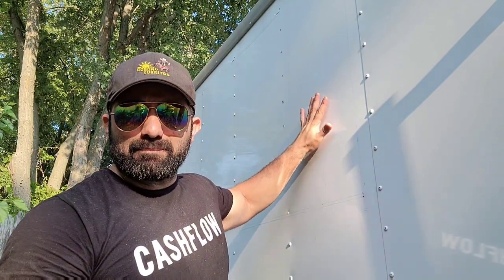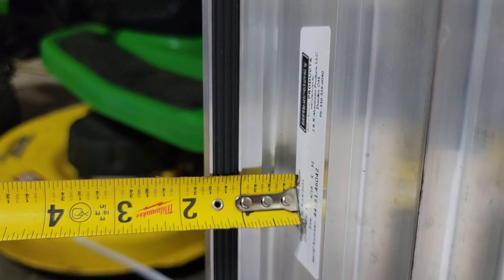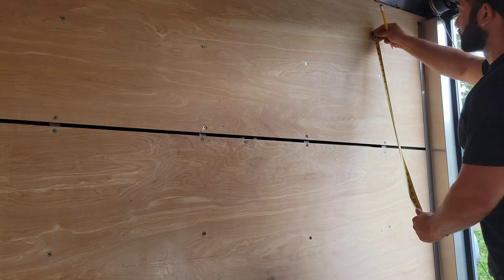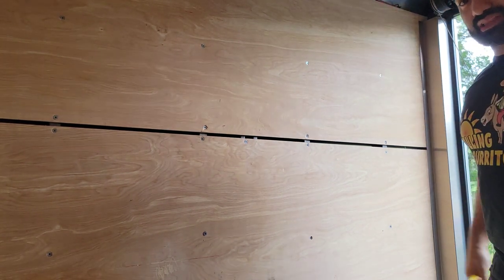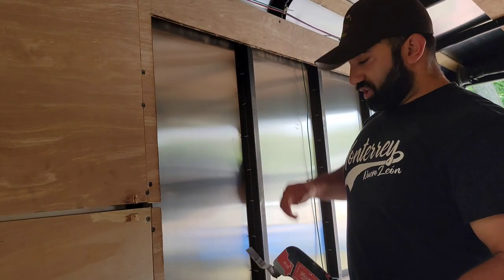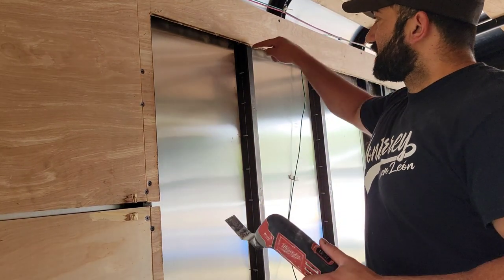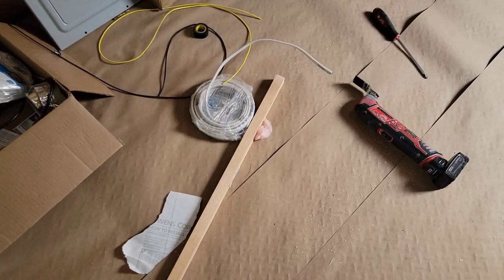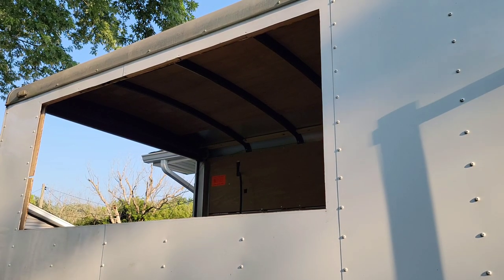How to Install A Food Truck Window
Frank Baltierrez Video Series
How to Build Your Food Truck

A bit of a longer video but wanted to make sure I share every detail of the install with you all.
any questions please drop them in the comments.

Angle Grinder

Utility Knife

S.S Screws

Metal Cut off Wheel: